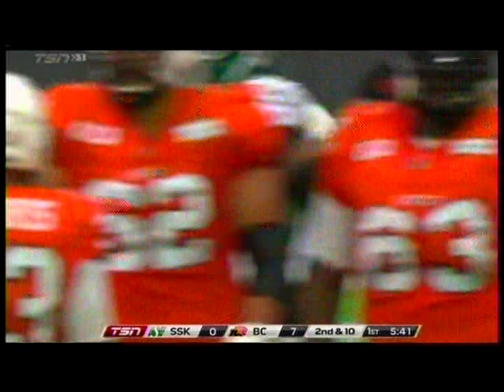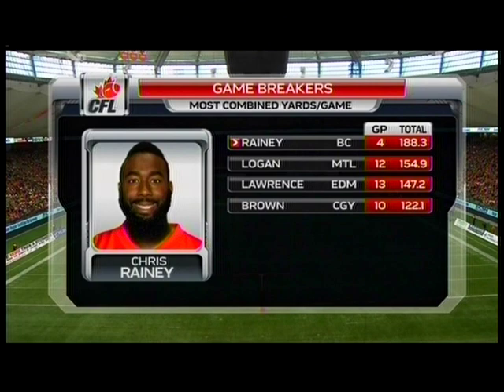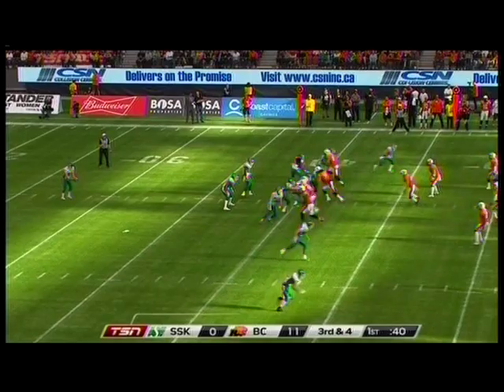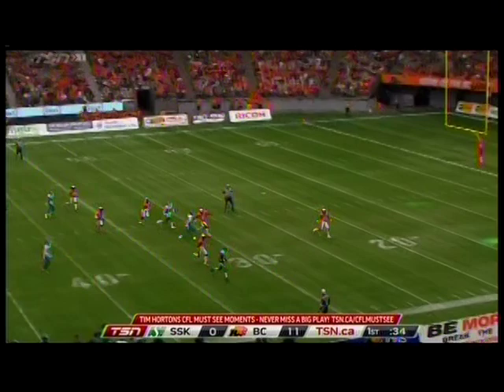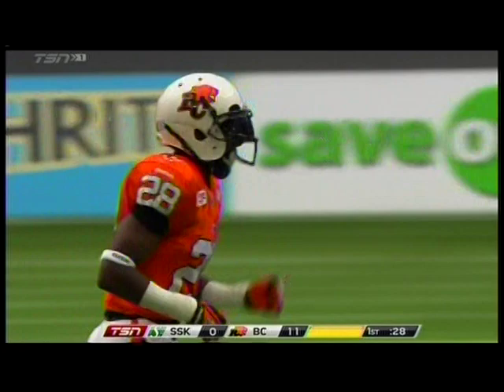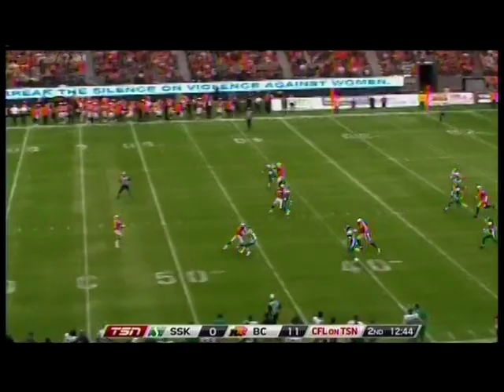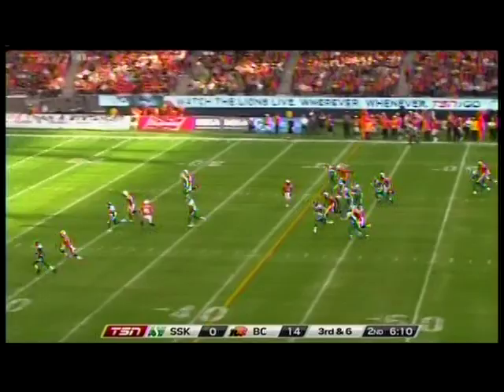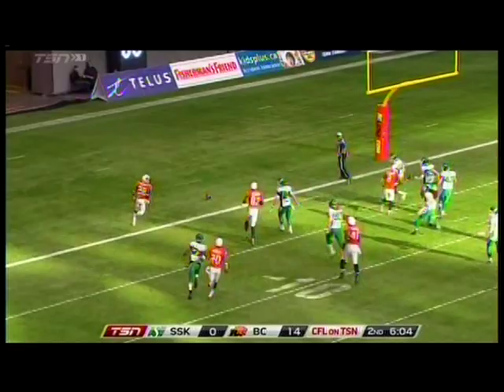Chris Rainey #28 RB BC Lions 03 October2015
Chris Rainey #28 RB BC Lions 03October2015
Saskatchewan Roughriders vs BC Lions